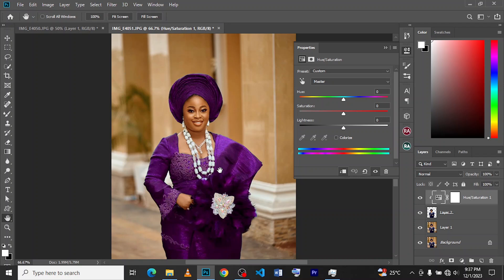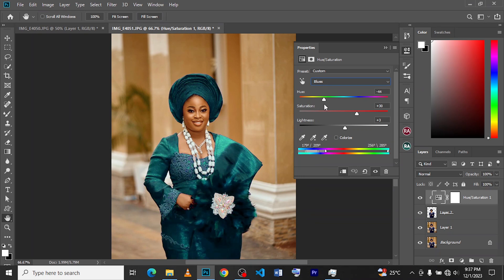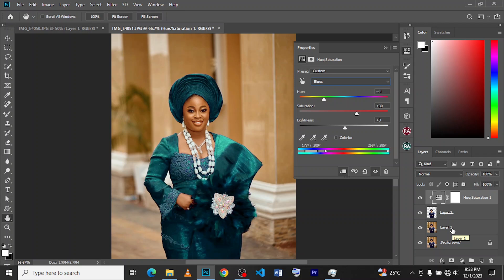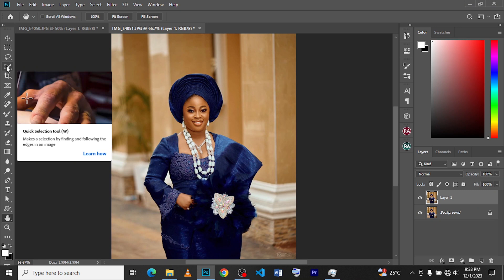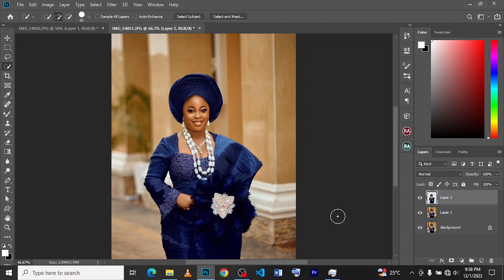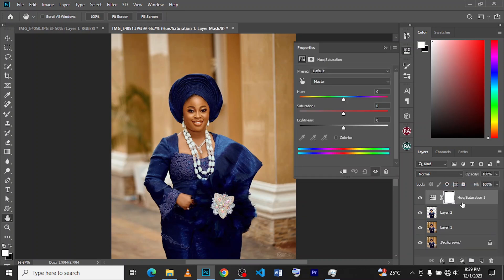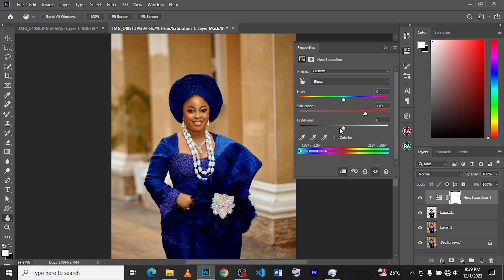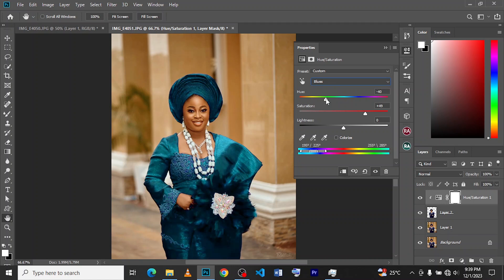HOW to CHANGE CLOTHES COLOR in ADOBE PHOTOSHOP | Step-by-Step Tutorial!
Unlock the secrets of transforming clothing colors like a pro with our comprehensive Adobe Photoshop tutorial! 🎨👗 Follow along as we guide you through the step-by-step process, from selecting the perfect garment to achieving seamless color changes.

🔍 Topics Covered:

Selecting the Right Clothing Item
Precise Color Selection Techniques
Seamless Color Replacement
Fine-Tuning with Adjustment Layers
Expert Tips and Tricks for Realistic Results
🚀 Elevate your Photoshop skills and impress your audience with stunning color transformations. Whether you're a beginner or an experienced user, this tutorial is tailored just for you!

📌 Timestamps:
0:00 Introduction
0:35 Selecting the Right Clothing Item
1:00 Precise Color Selection Techniques
1:30 Seamless Color Replacement
1:45 Fine-Tuning with Adjustment Layers
2:00 Expert Tips and Tricks
2:20 Final Results and Showcase

If you have any questions or suggestions, leave them in the comments below.